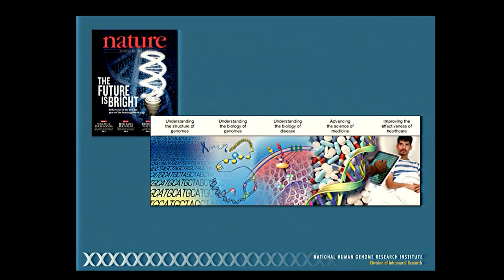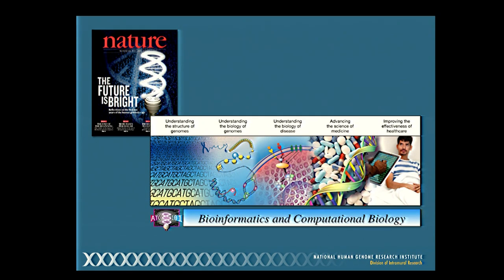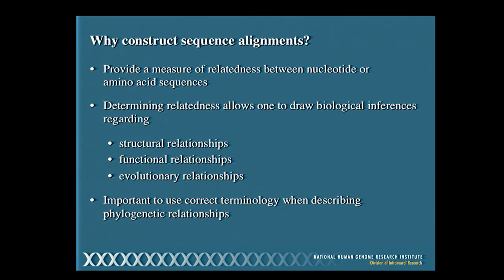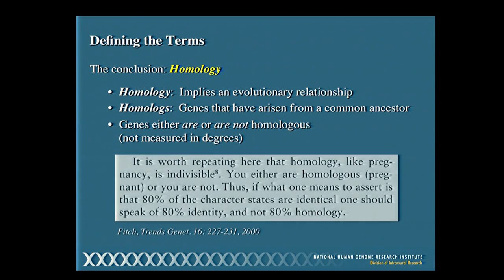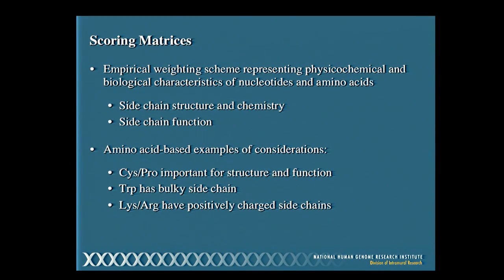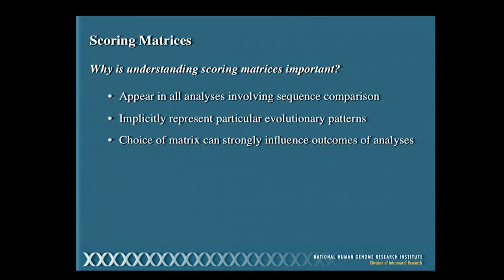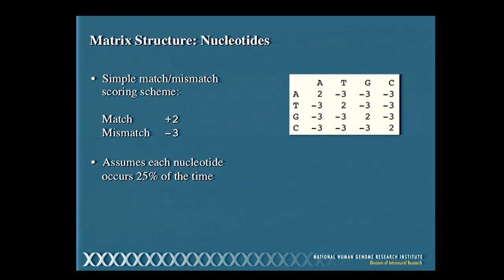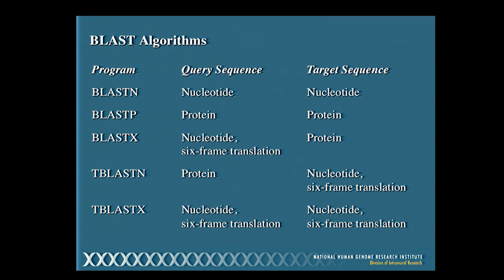Biological Sequence Analysis I - Andy Baxevanis (2014)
March 5, 2014 - Current Topics in Genome Analysis 2014
A lecture series covering contemporary areas in genomics and bioinformatics. More